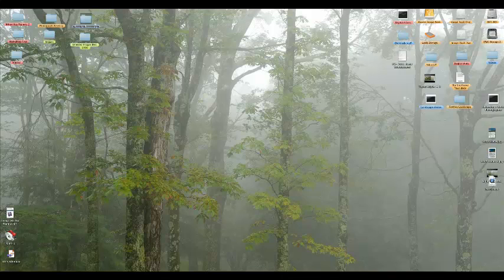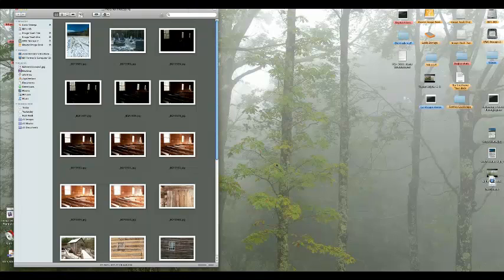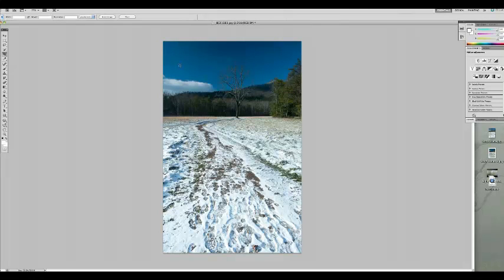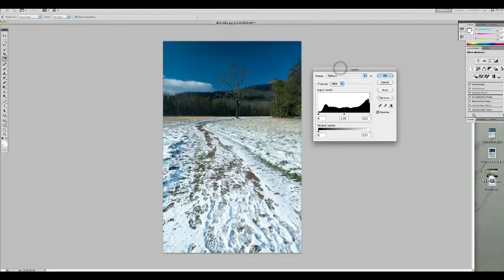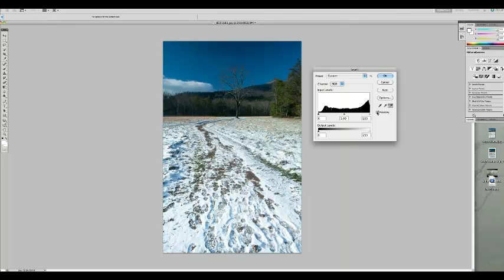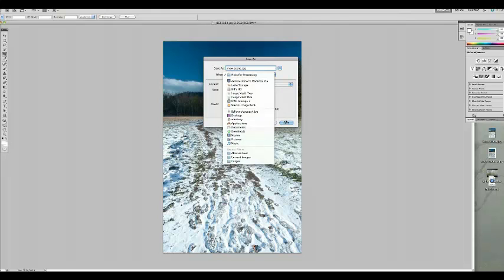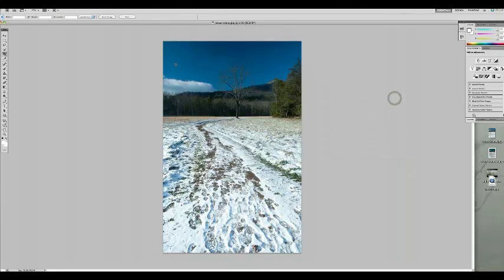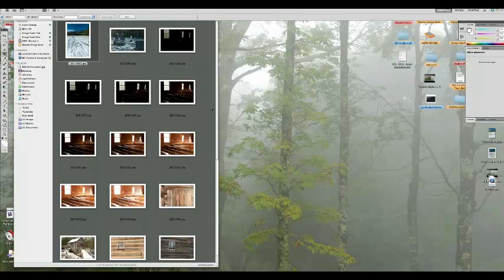Learning Intimate Landscape Photography- Part 9 Image Processing